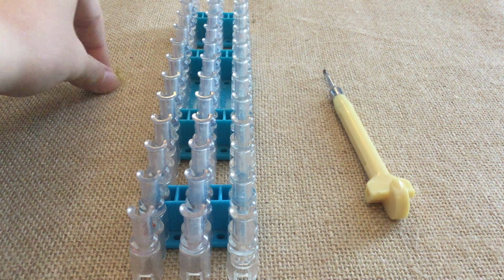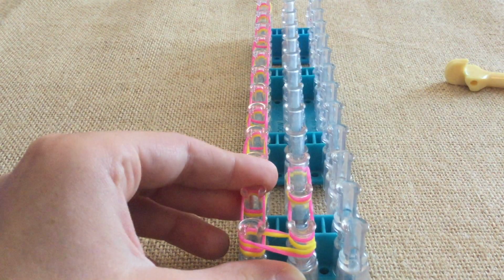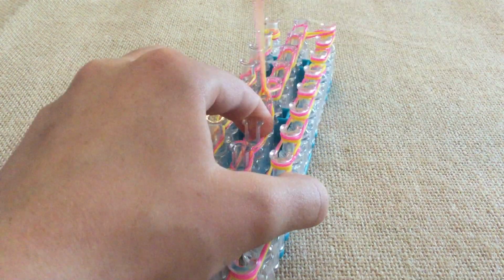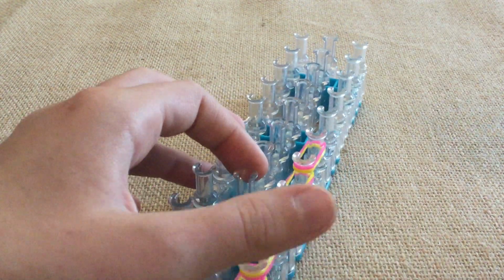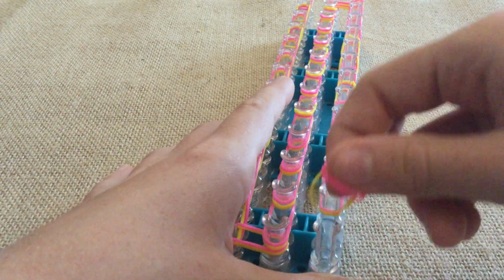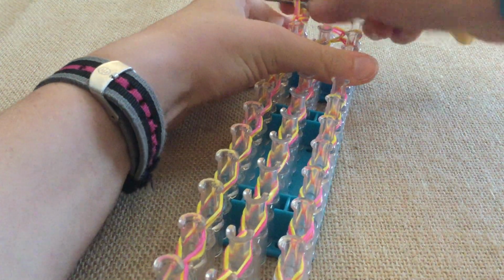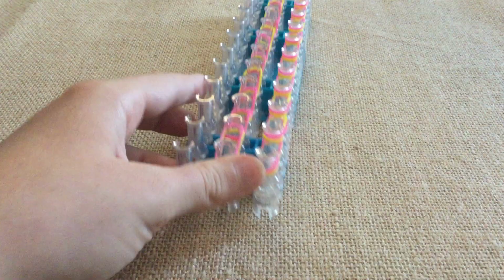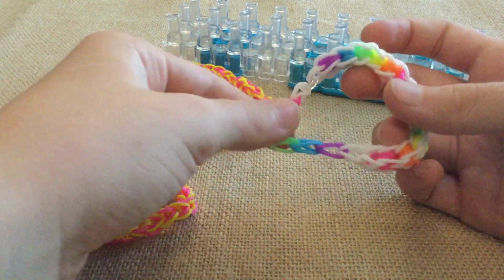Rainbow Loom Lanyard